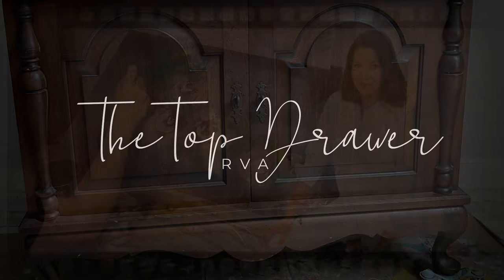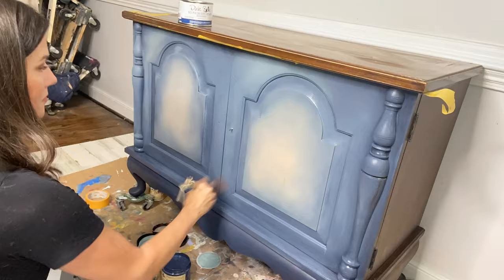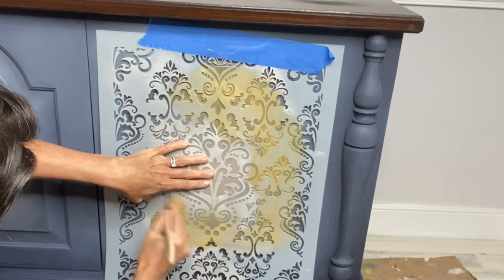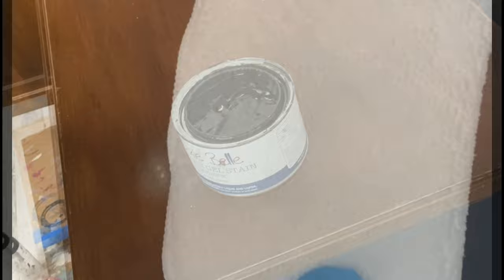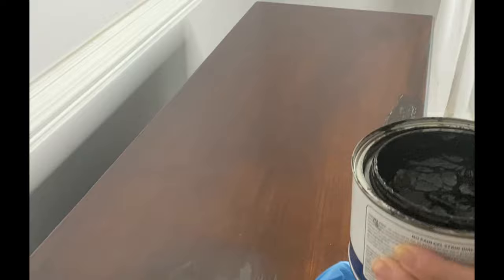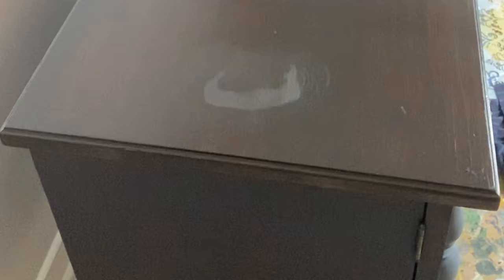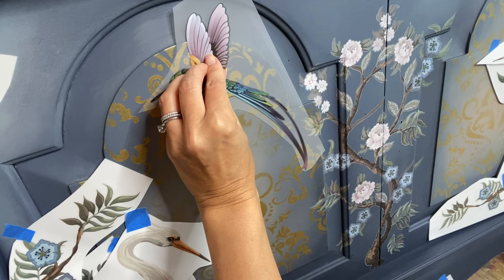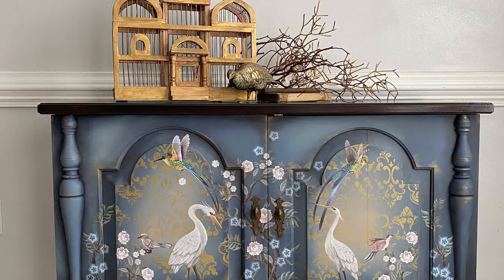New Chinoiserie Transfer - A Dixie Belle Painted Buffet Makeover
Introducing a new transfer from the Belles & Whistles line! Chinoiserie transfer features birds, flowers and whimsy! Learn how to ombre blend the simple way with the Best Dang Brush! This simple but fun makeover was on a thrifted piece of furniture from the Goodwill.

Let's transform this buffet into a stunning one of a kind piece with Dixie Belle paint products!